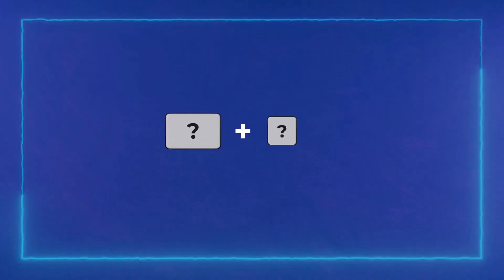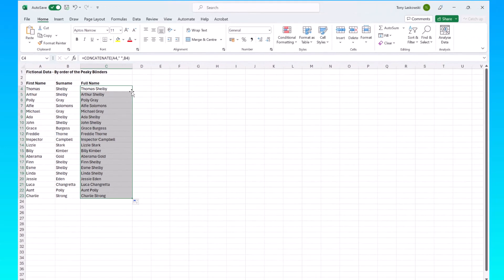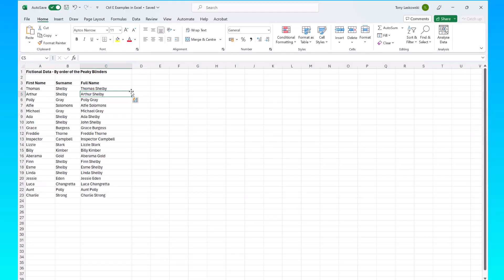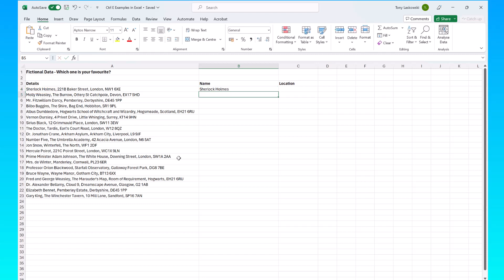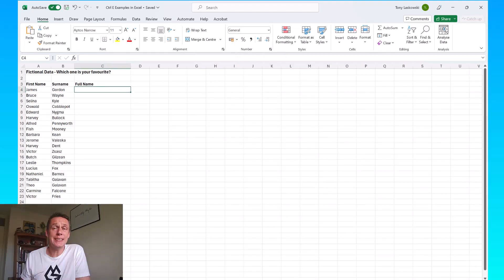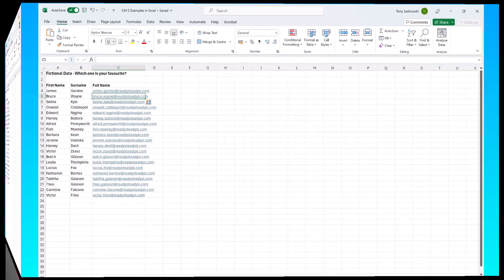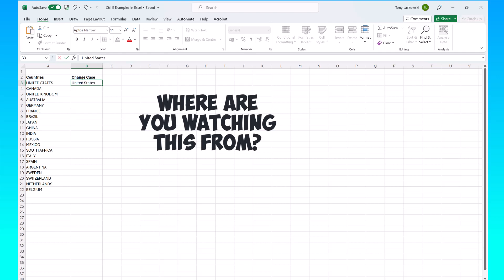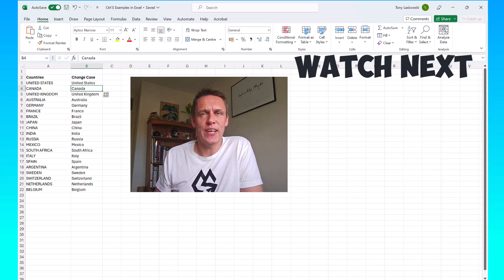Excel Mastery: Save Time with This Simple Trick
For this Excel tip, I will show you a keyboard shortcut that you can use instead of Excel formulas and functions. Discover the power of Ctrl + E in Excel with this quick tutorial! We'll demonstrate how this keyboard shortcut for Flash Fill can save you time and effort by recognizing patterns in adjacent columns and automatically filling the current column. While it won't replace all formulas, Ctrl + E can certainly help with many common tasks in Excel. Don't miss out on these useful examples that will level up your Excel skills.

🚨 MASTERCLASSES
👉 Master the basics of Microsoft Excel in less than time you think!